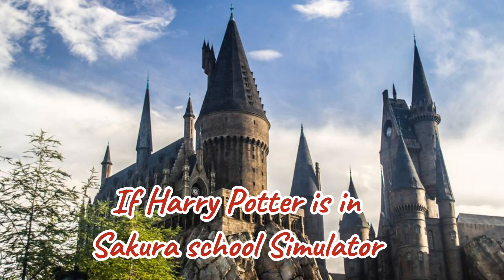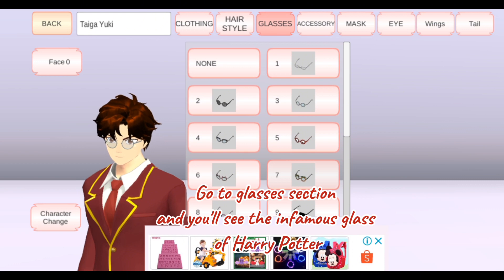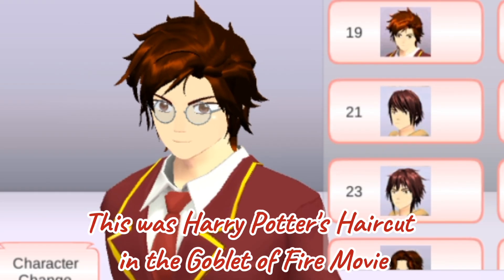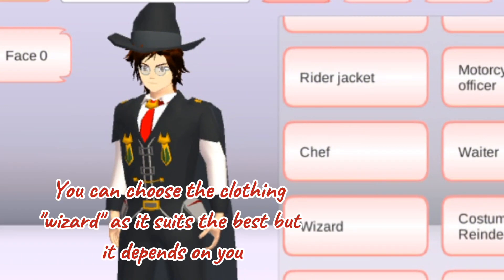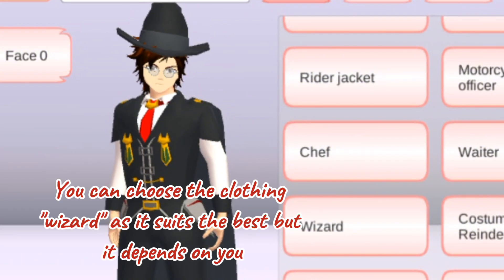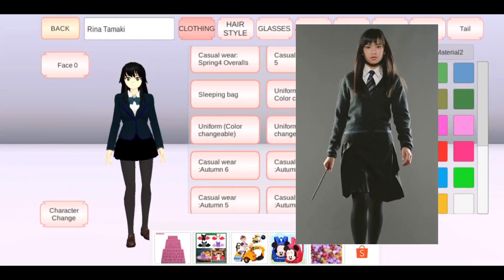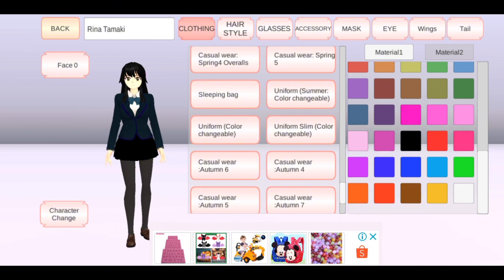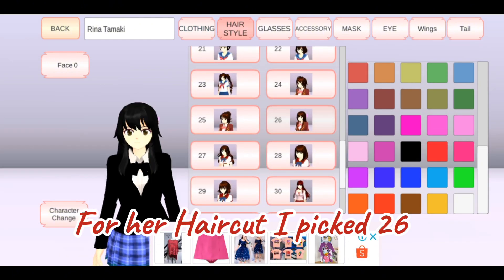If Harry Potter is in SAKURA SCHOOL SIMULATOR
What if Harry Potter is in the Sakura school simulator?